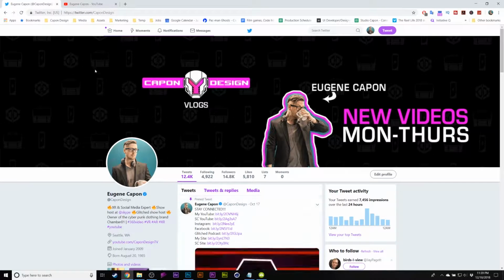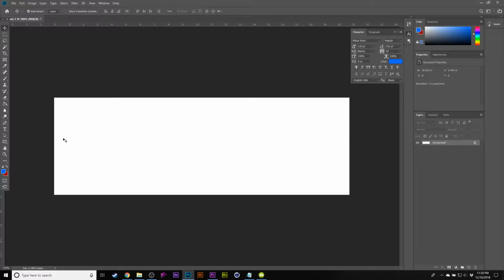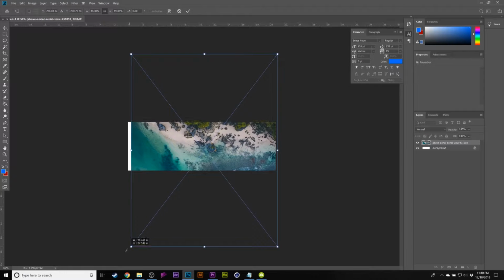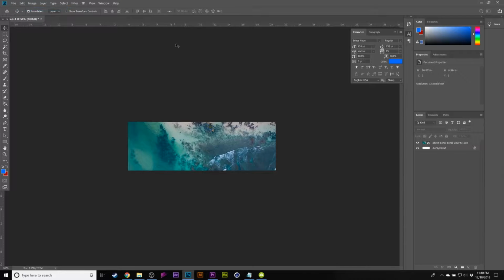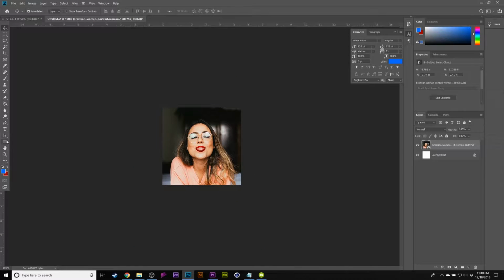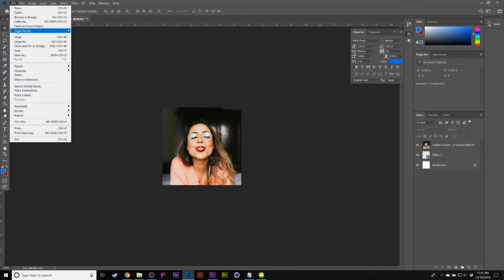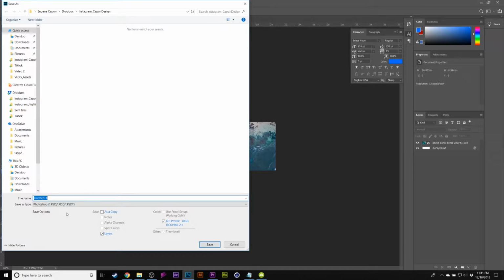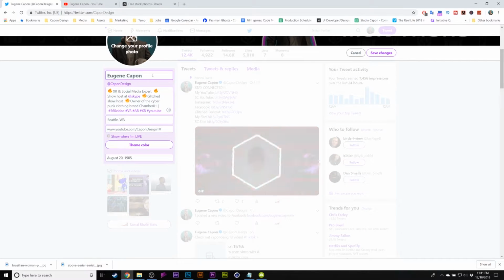Run Twitter like a Boss | Part 2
Ever wonder how influencers maximize and run twitter like a boss? Learn to master twitter with this advanced twitter tutorial.
Capon Design is a Seattle based XR evangelist, designer and social media expert.
- My Gear -
Sony A7ii
Samsung galaxy S9
Neewer Ring Light
Zoom H4n
Zoom H1n
Yeti Mic
HyperX headphones
Alienware laptop
Dell Mouse
- Send me stuff -
Studio Capon
4545 Roosevelt Way NE #400
Seattle, Wa 98105